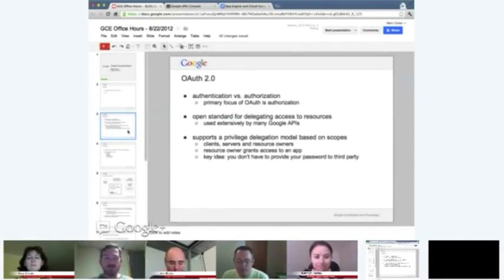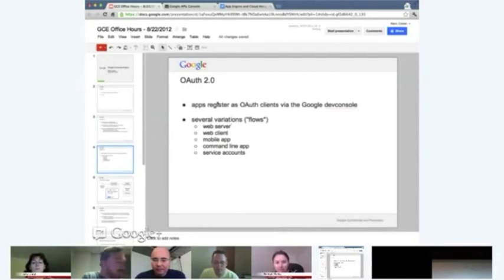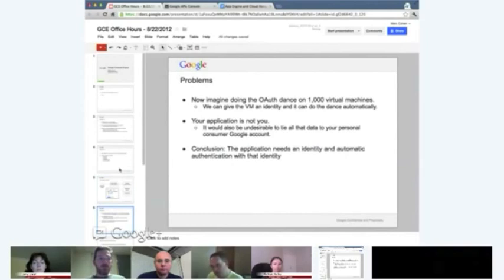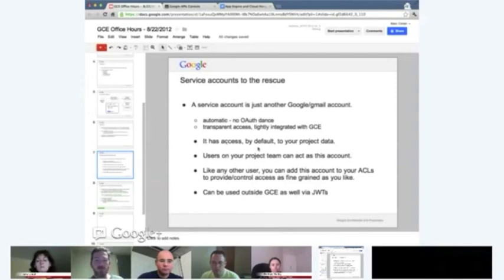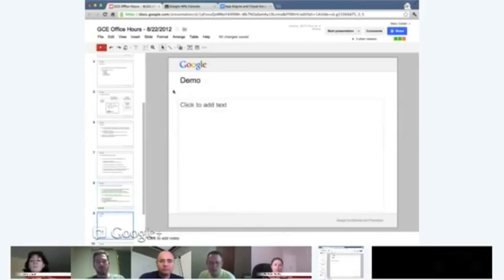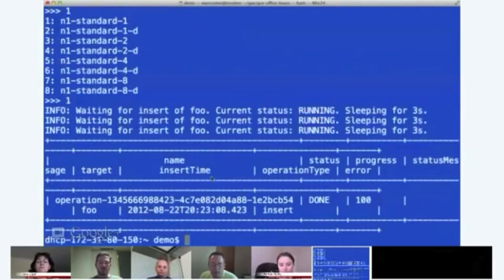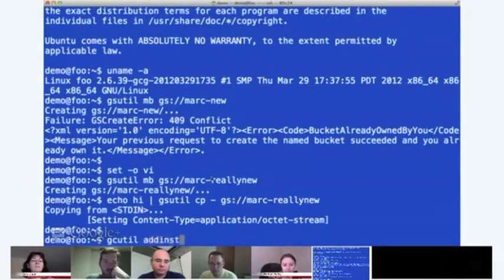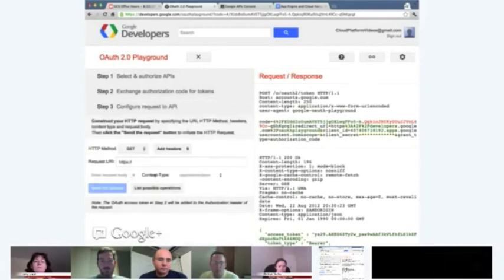Google Compute Engine Office Hours - 8/22/2012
Office hours with the Google Compute Engine Team on August 22, 2012. The slides are not as visible as I would like but they can be viewed offline The tech talk portion of this session was about OAuth and Service Accounts, a topic that can be frustrating and something which, I think, the Google Compute Engine team has done a great job to simplify.